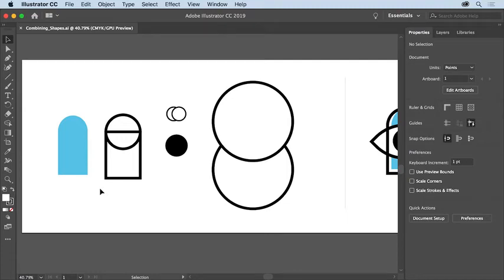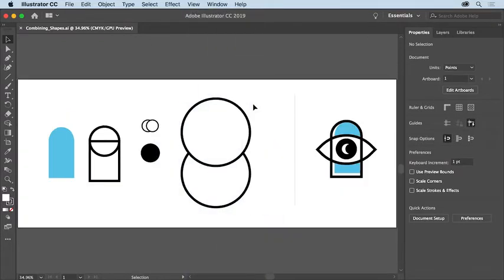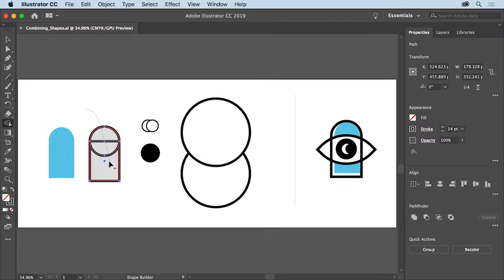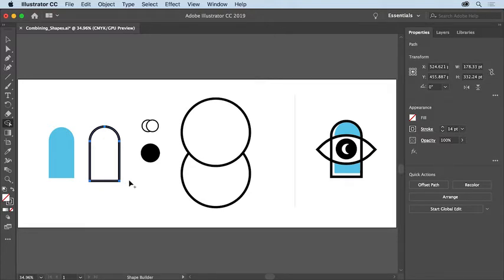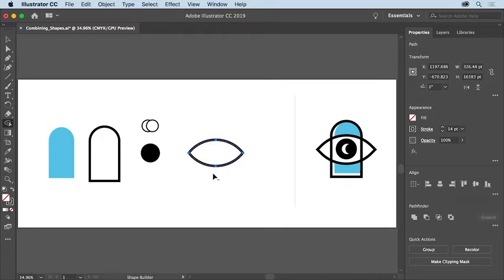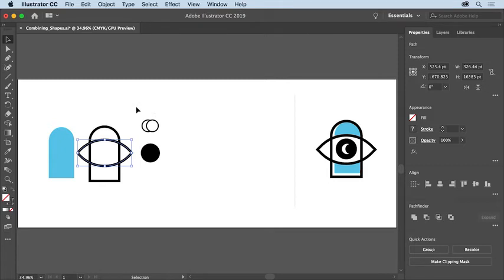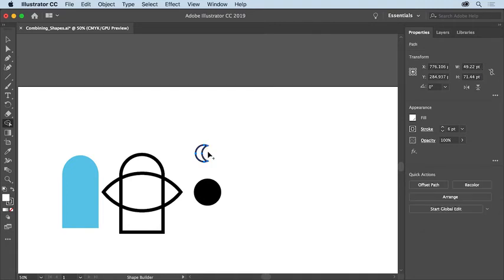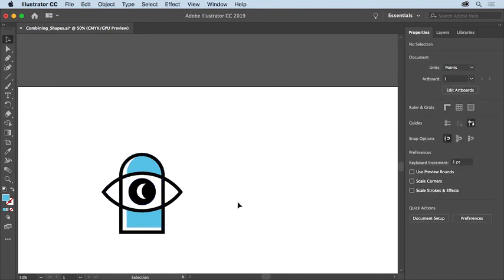Adobe Illustrator shapes basics 3of4 mp4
Learn the basics of creating and editing shapes in Adobe Illustrator, including how to draw, combine, and trace shapes.

Get files
Sample files to practice with (ZIP, 4.7 MB)